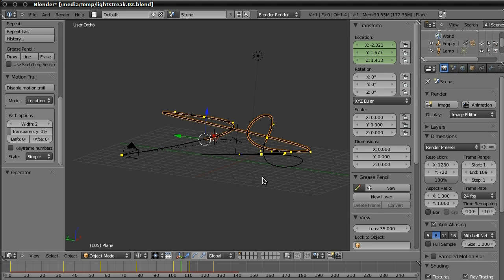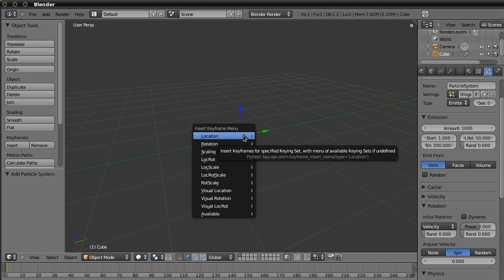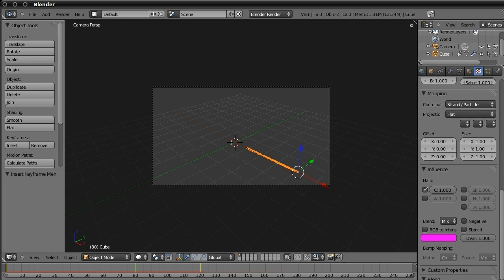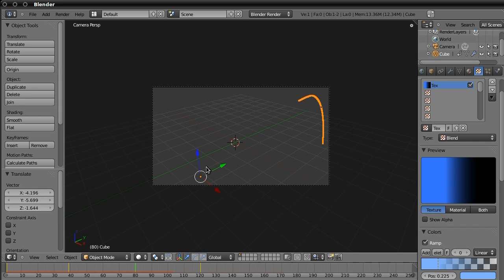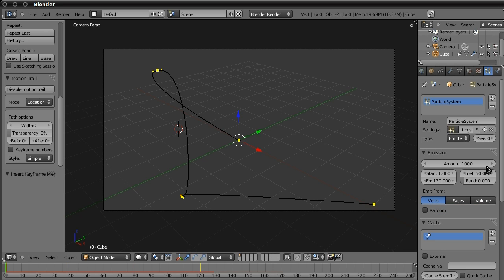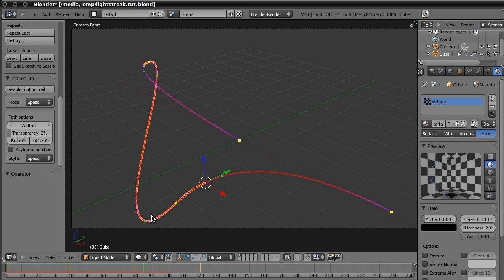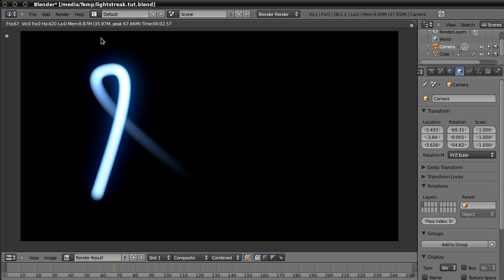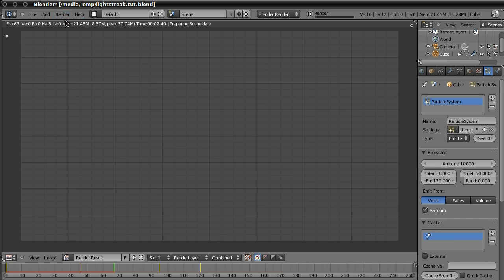Tutorial I Light Streaks in Blender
Create Light Streaks in Blender like you would normally do in After Effects.